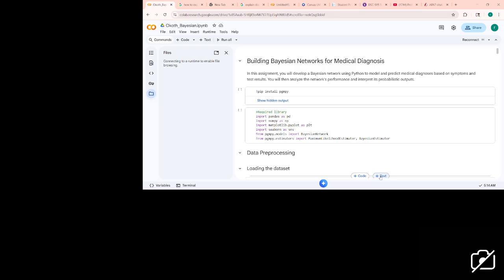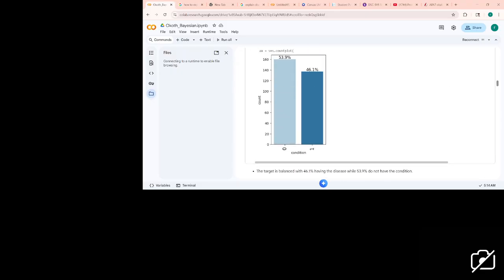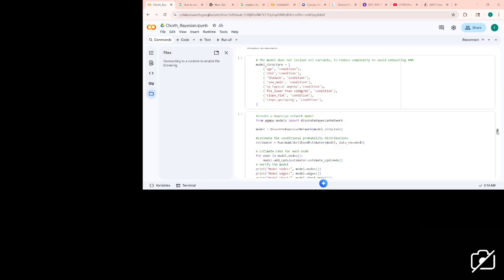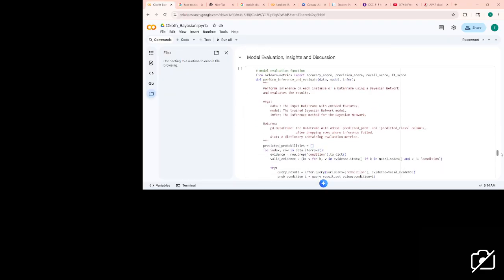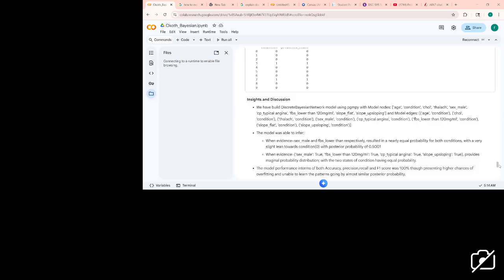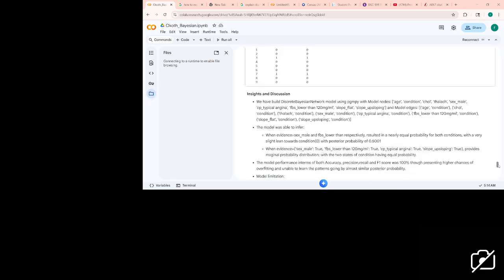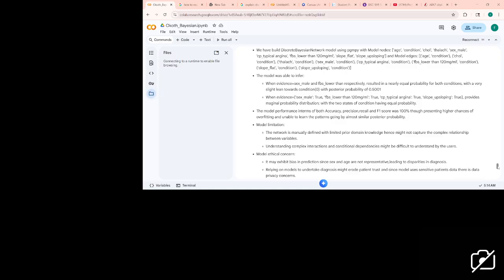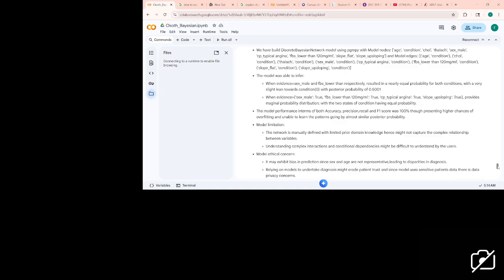BayesianNetwork2025 10 29 09 14 41